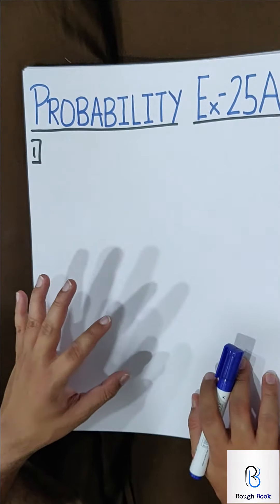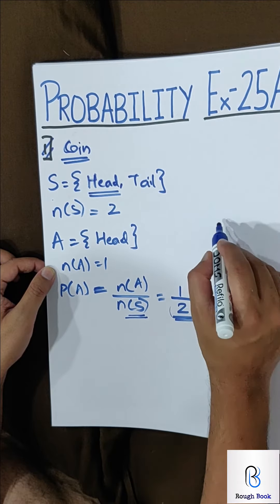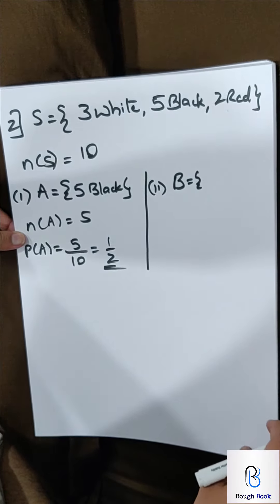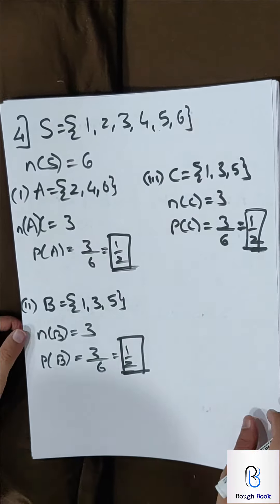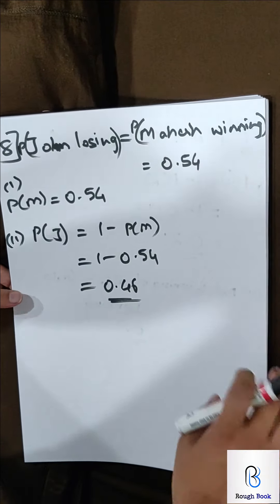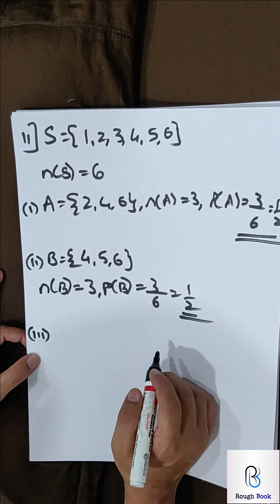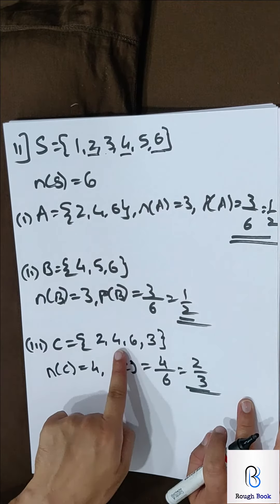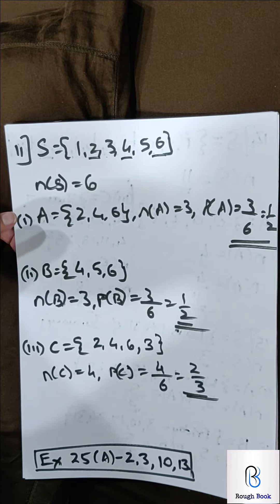PROBABILITY | Ch-25 Ex.25 A | Class 10 ICSE | SELINA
🔴 Download Our Application Today!:
0:16 Explanation, 4:33 Q1, 6:07 Q2, 9:00 Q4, 10:57 Q7, 12:59 Q8, 14:05, Q10, 16:33 Q11, 18:27 Q14, 20:22 Q15, 23:23 Homework.

 Hope this video was helpful for you, Share with your friends  and if you loved it don't forget to hit the thumbs button and make sure you subscribe to the channel and turn on the bell icon for more such videos

For the next exercise and the entire Math Pandora box, download the Rough Book Application from Google PlayStore using the below link